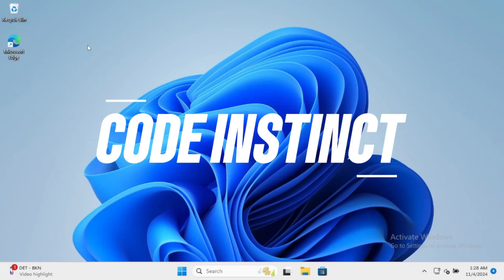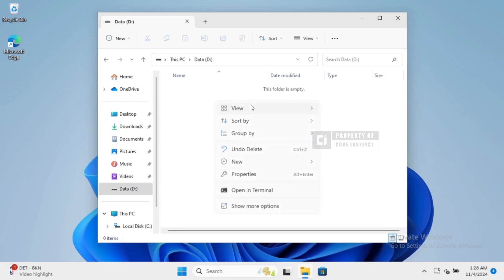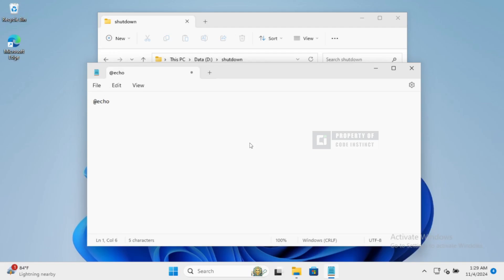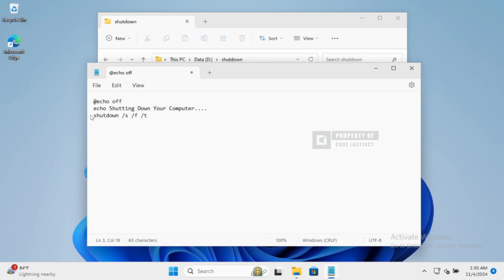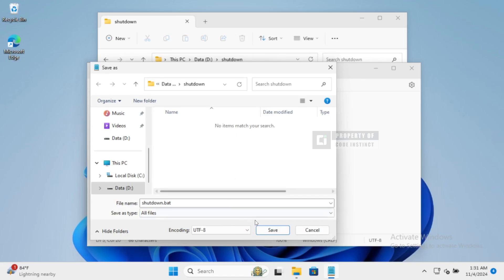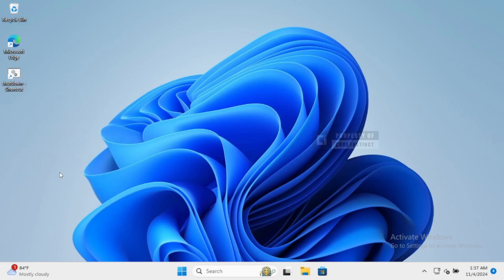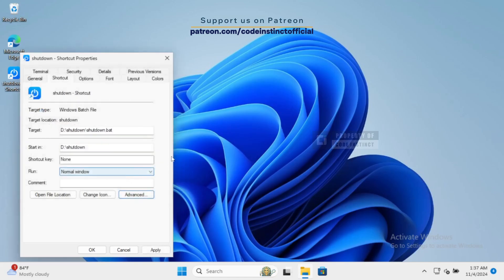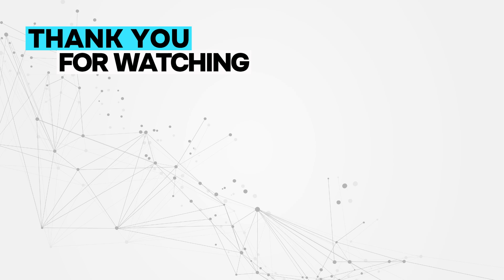One Click Shutdown Hack! No More Struggling to Turn Off your Computer!!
This video is how to create Batch Script to shutdown windows in just a clicks!!

Video Created By: R.Y Baskara